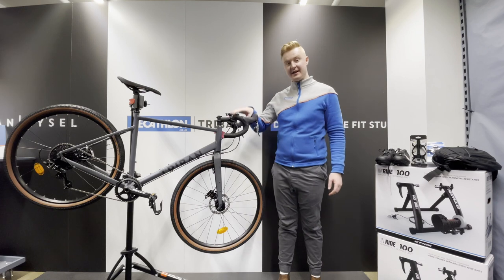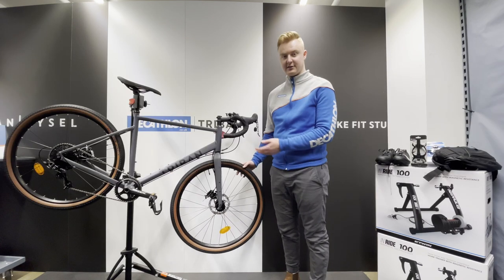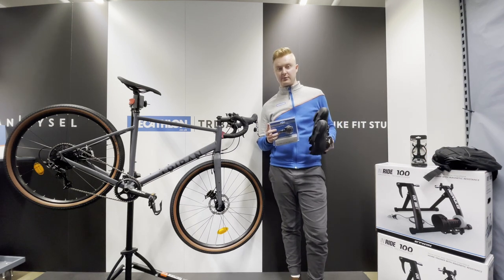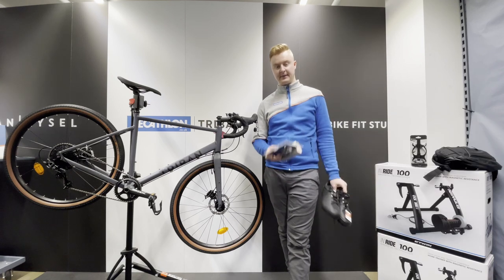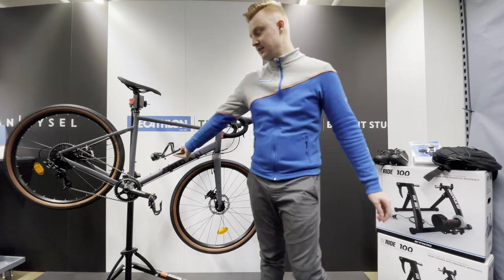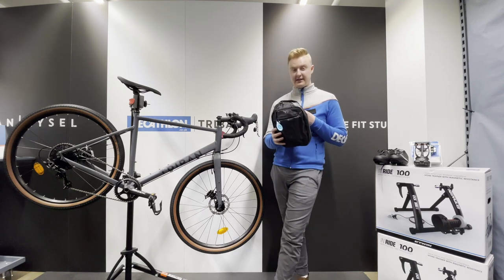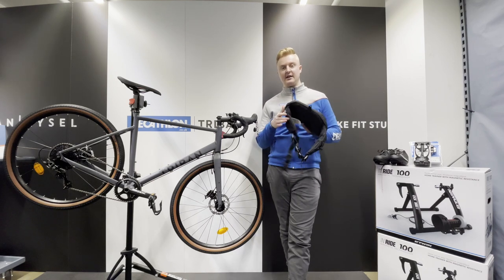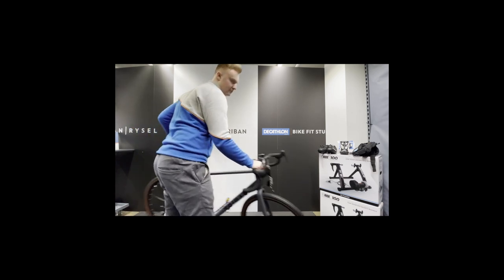TRIBAN GRAVEL 520 SRAM APEX // WHAT TO BUY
This gravel bike has a new gravel-specific geometry, Gravel 650 wheels and 47 Tubeless Ready tyres, SRAM APEX1 40T 11/42 single chainwheel. Comfort and handling for better steering on winding trails